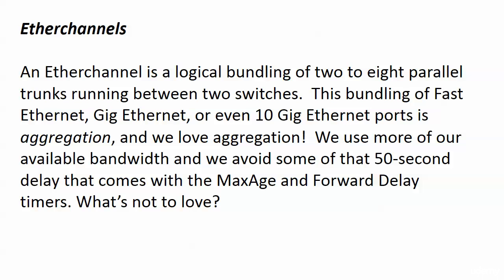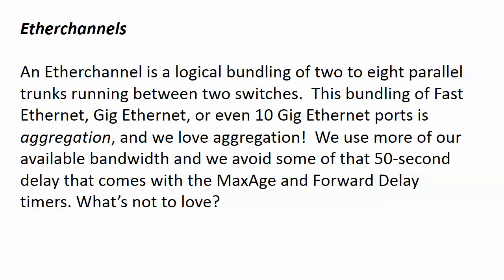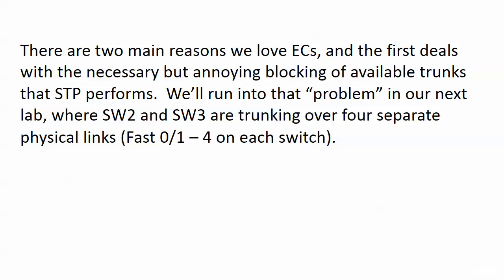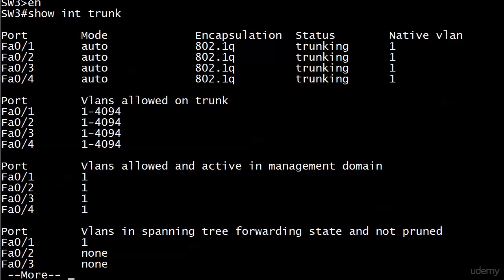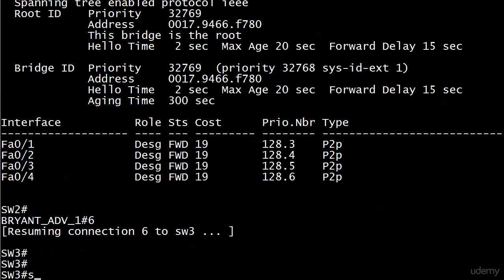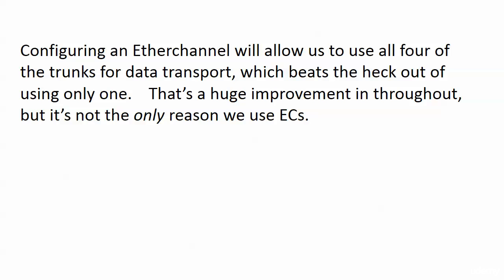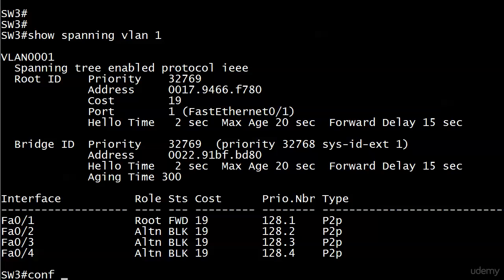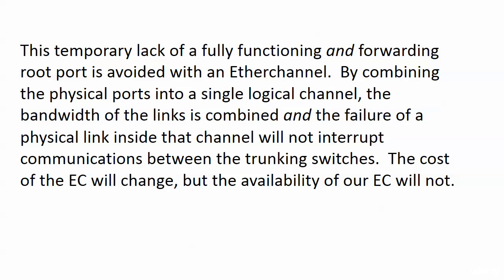155 EC 1 The Theory